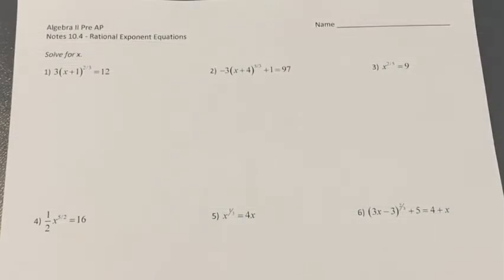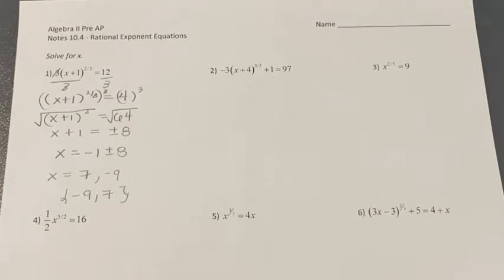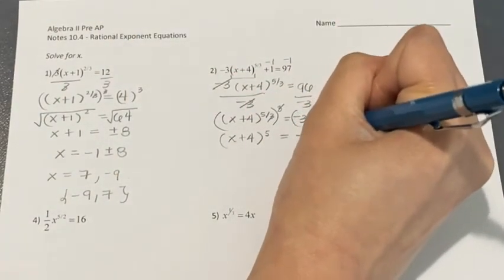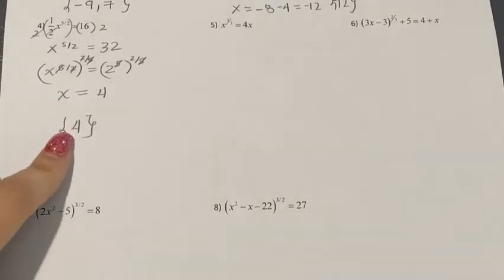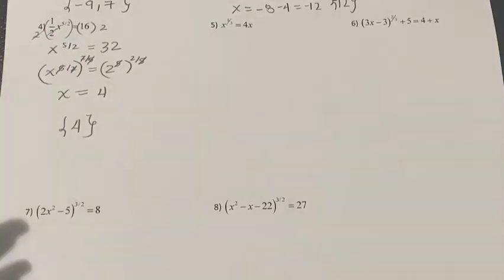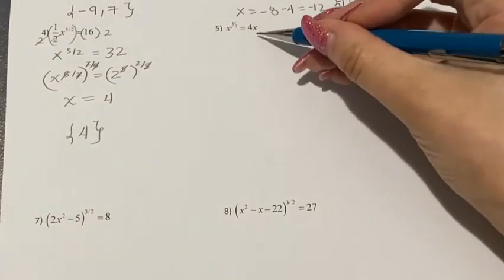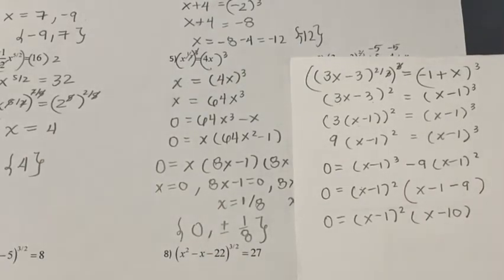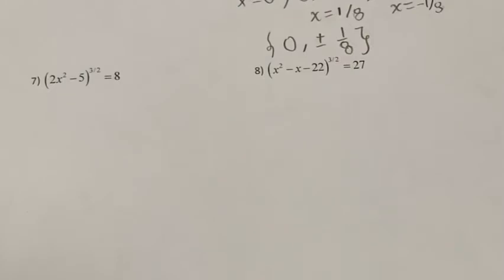Solving Equations with Rational Exponents